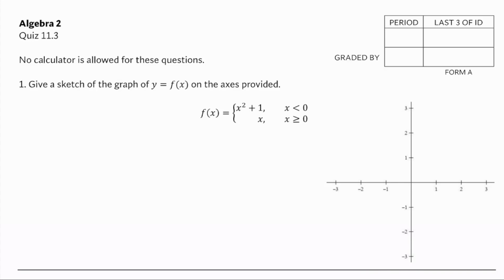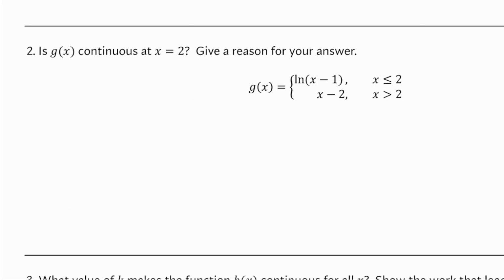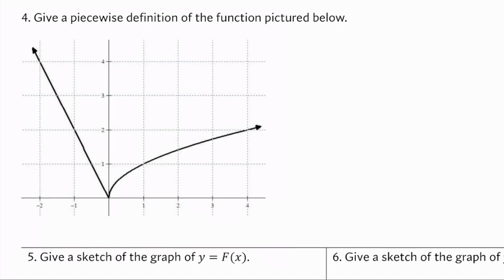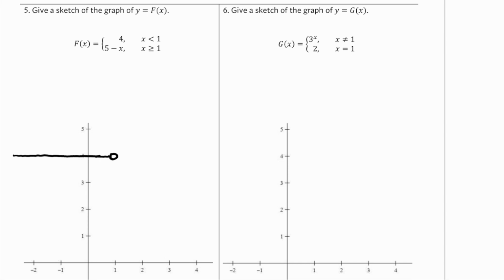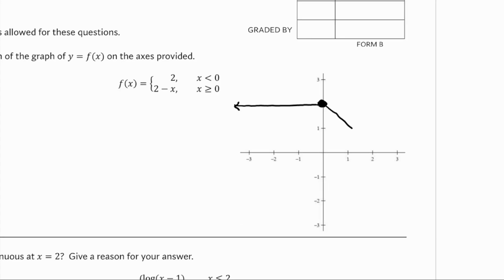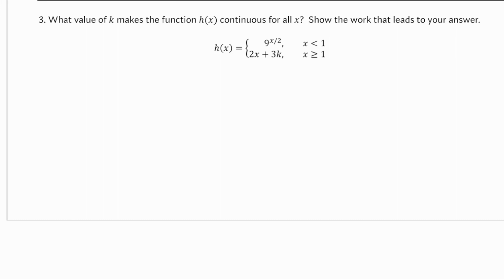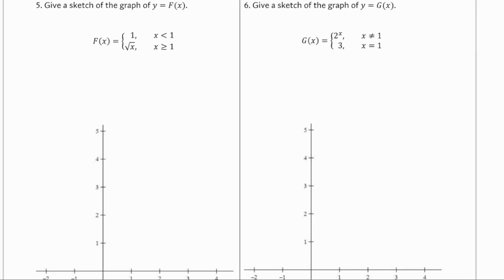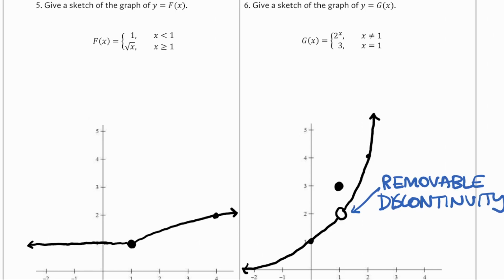Piecewise Functions Quiz